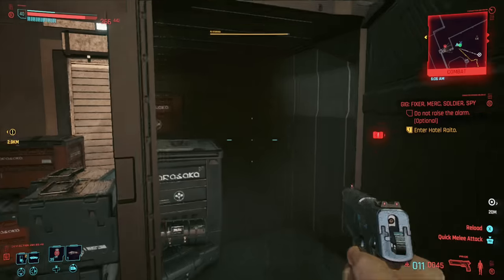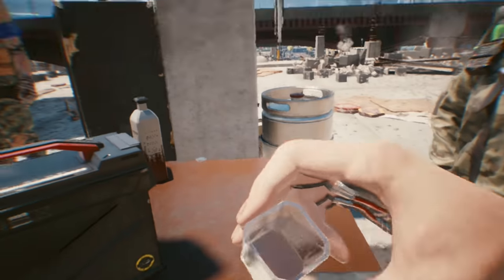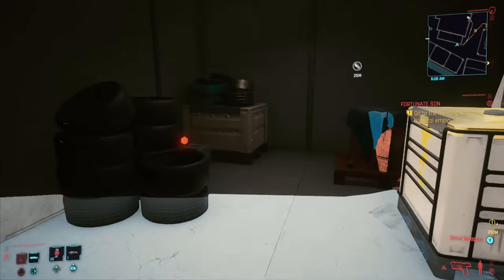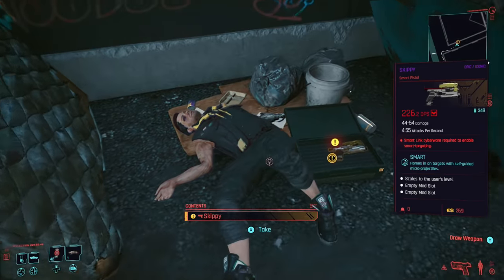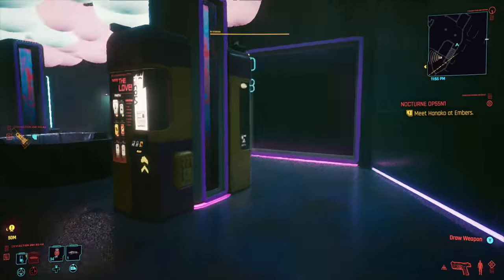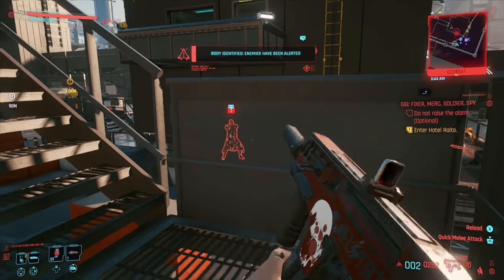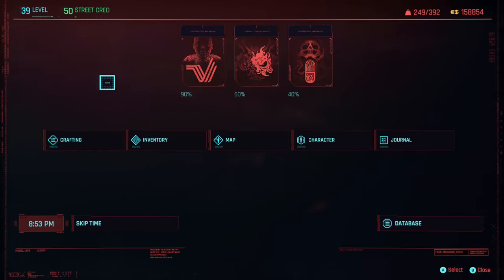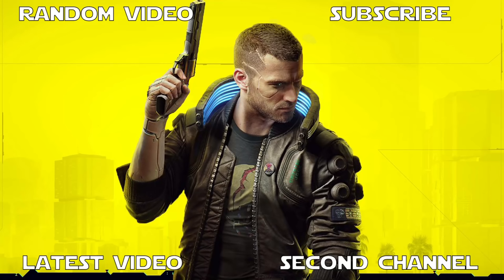Cyberpunk 2077 - Secret Legendary & Iconic Weapons You Can Get For FREE! (Cyberpunk 2077 Tips)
Today I show you guys some of the best secret legendary and Iconic Items You Can Get For Free in Cyberpunk 2077!